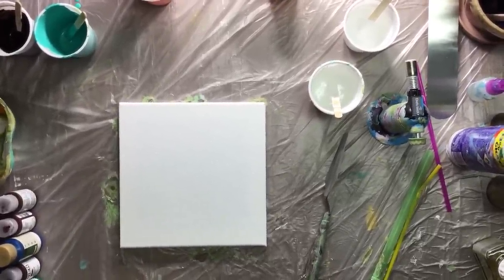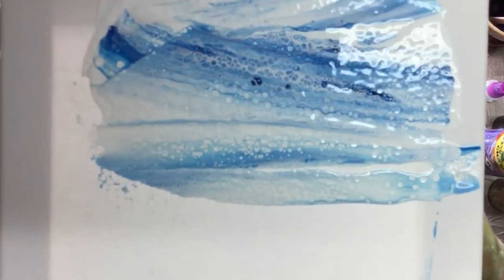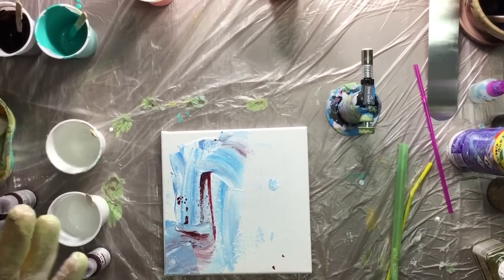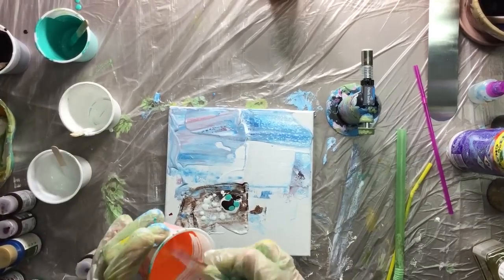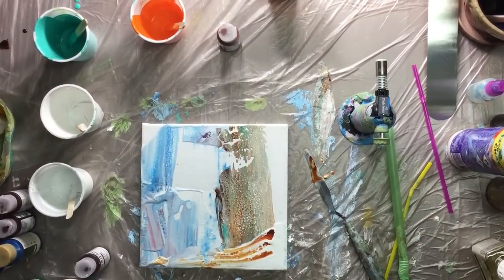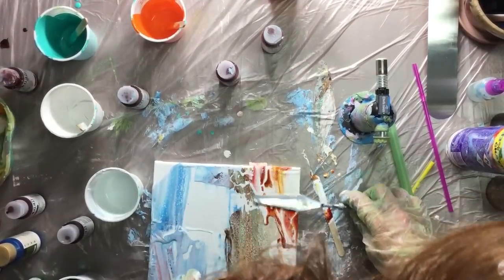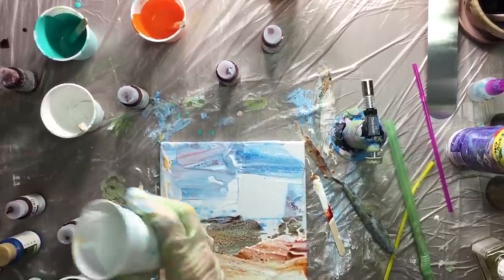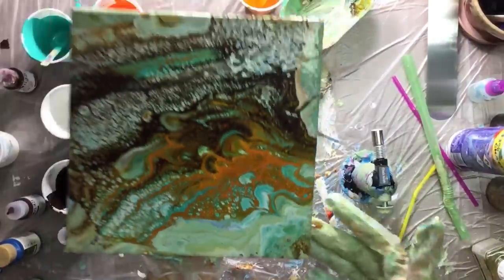( 011 ) Acrylic pouring Experiment 2